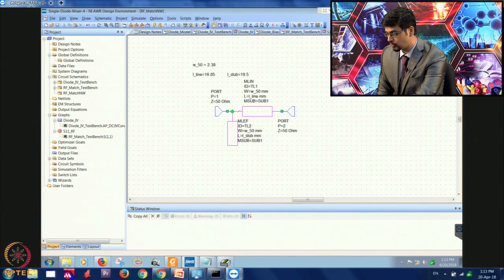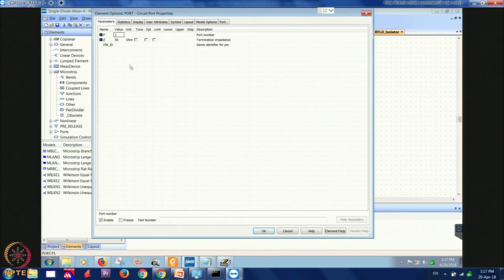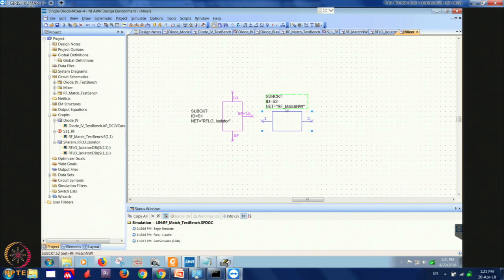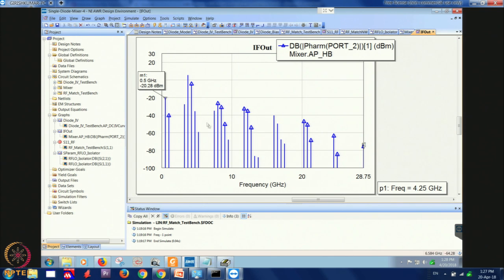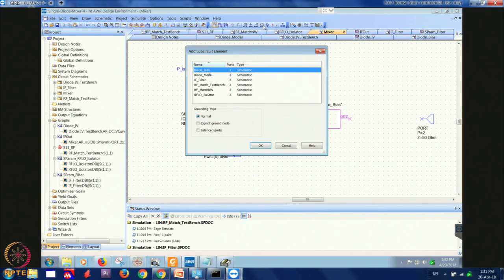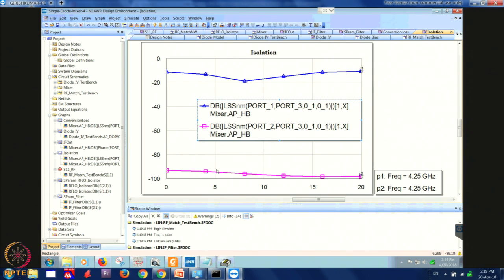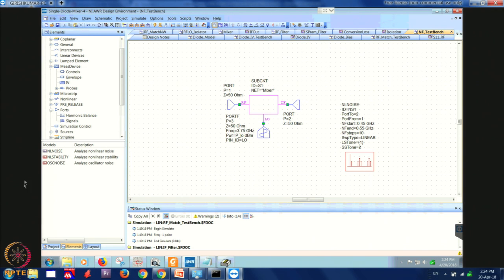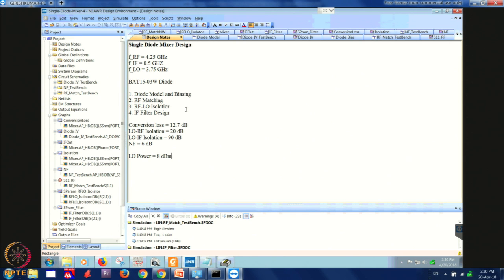Week 12-Lecture 60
Lecture 60 : Mixer Design in NI AWR Software – II

 To access the translated content:
1. The translated content of this course is available in regional languages.
 2. Regional language subtitles available for this course
 To watch the subtitles in regional languages:
 1. Click on the lecture under Course Details.
 2. Play the video.
 3. Now click on the Settings icon and a list of features will display
 4. From that select the option Subtitles/CC.
 5. Now select the Language from the available languages to read the subtitle in the regional language.